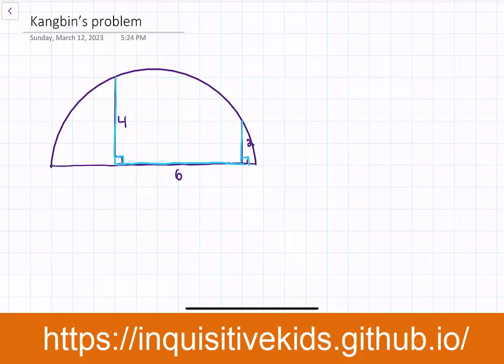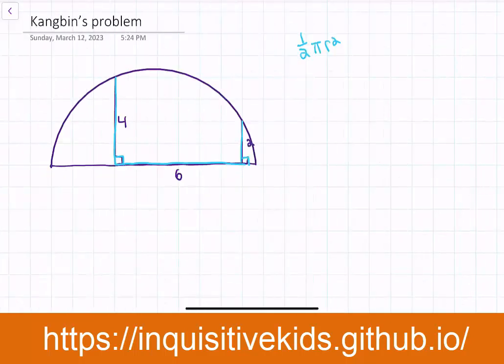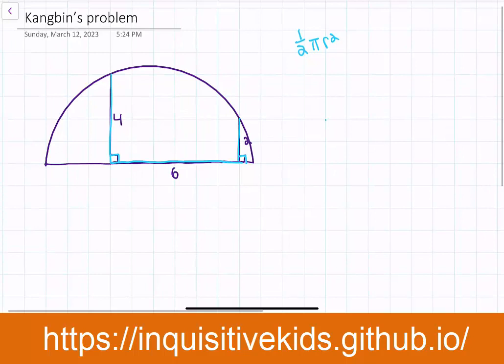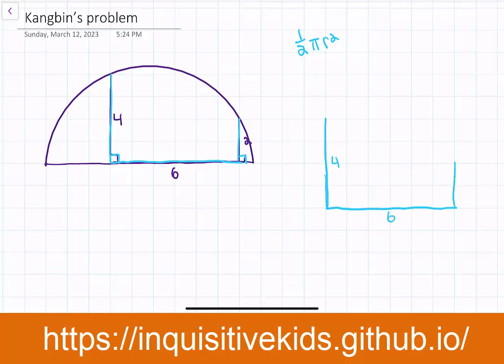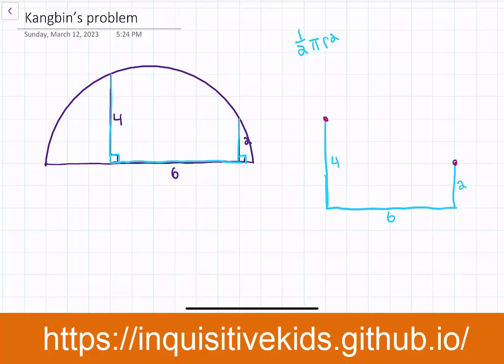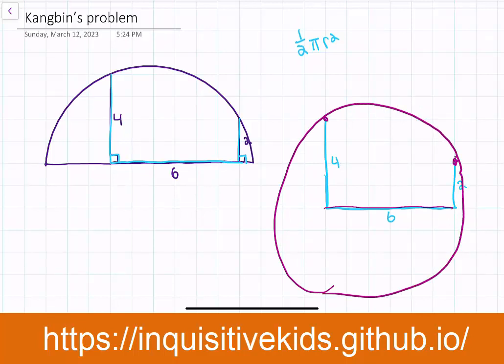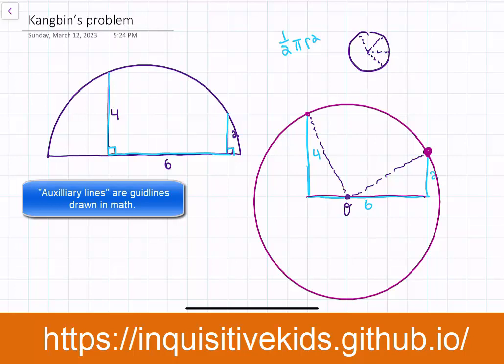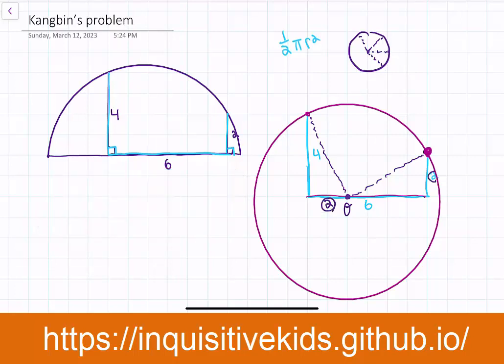Can you find the area of this semi-circle with just these lines?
Hi, I'm Kalie, one of the recorders on this YouTube channel. Test out your knowledge with this simple but deceiving geometry problem!

More on auxiliary lines: *go to 4:17!